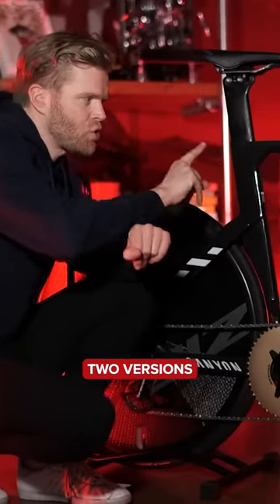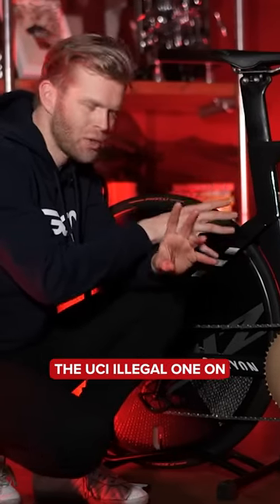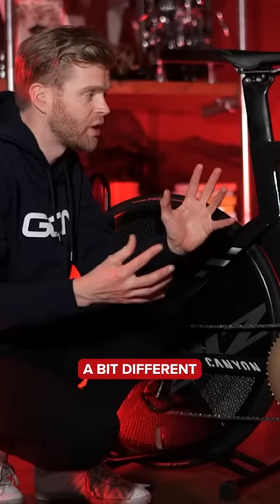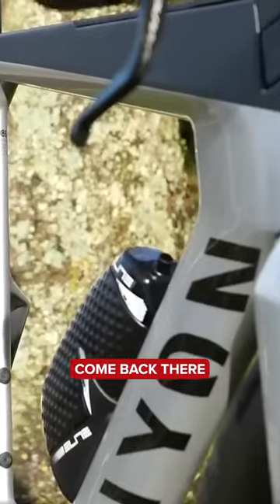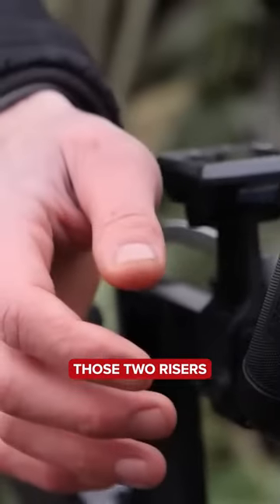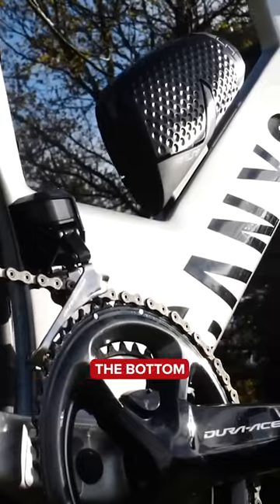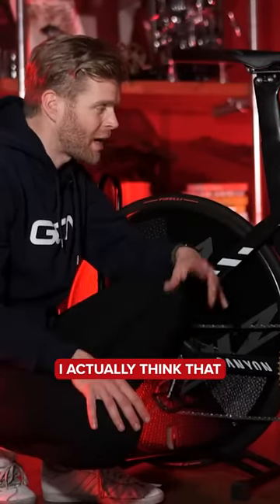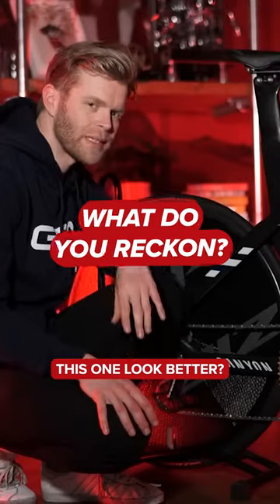Triathlon bike VS TT bike 💥 Which looks better?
Triathlon bike VS TT bike 💥

Which one looks better? We think it’s obviously the UCI legal one 😌